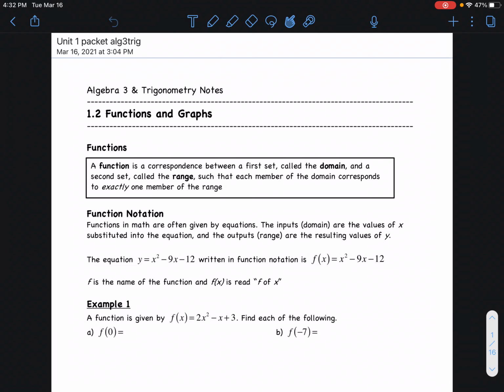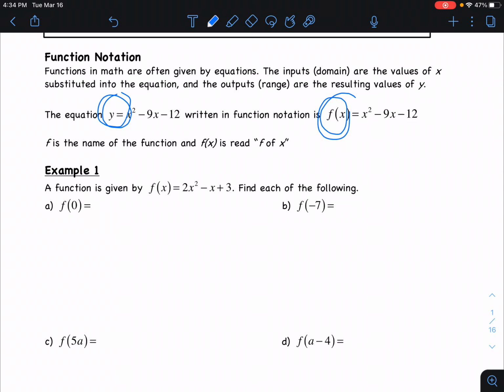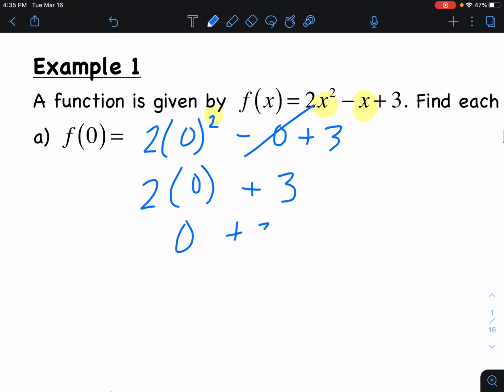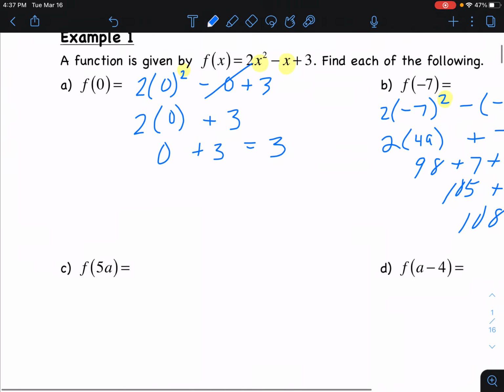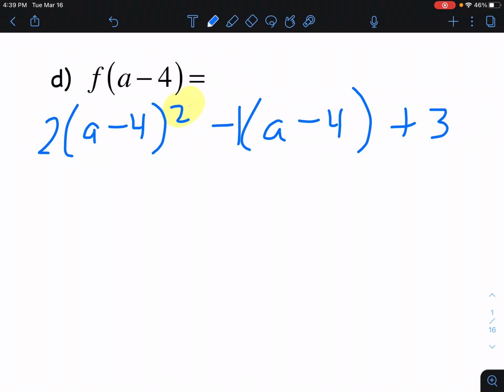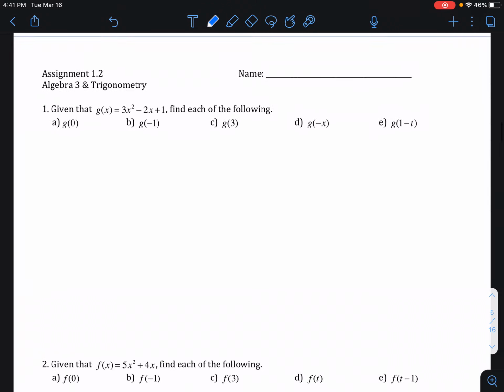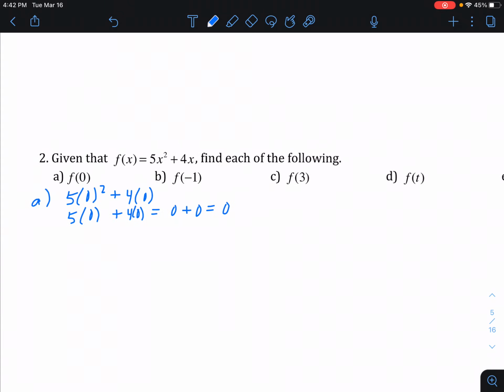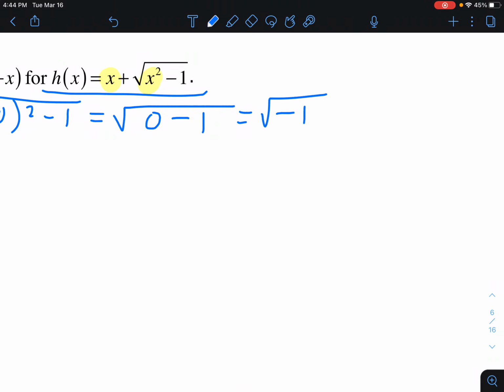Lesson 1.2 part 1